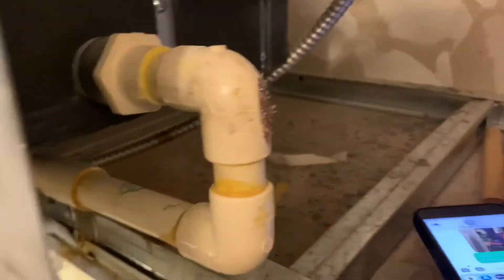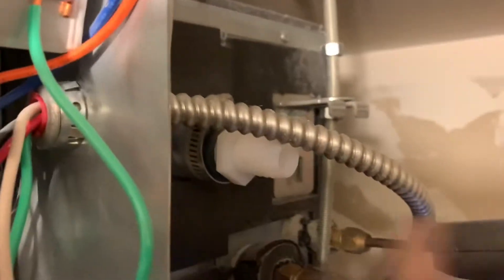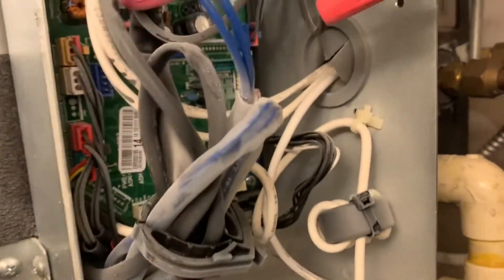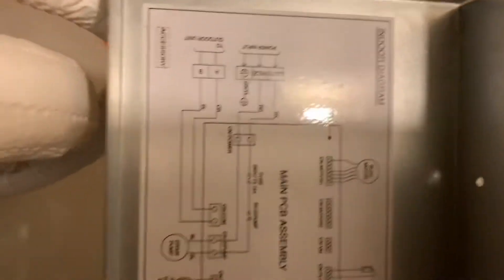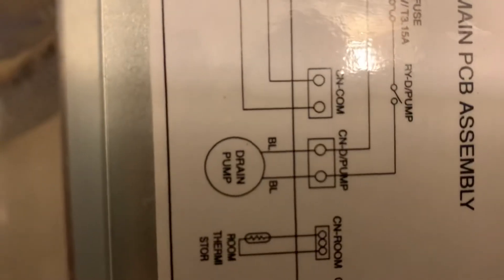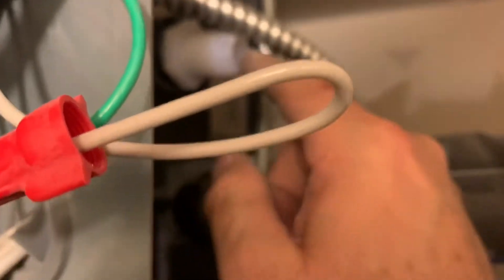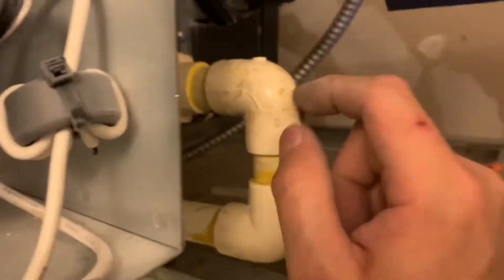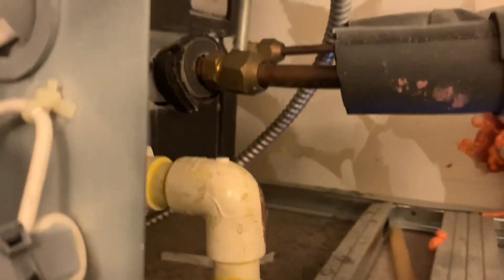LG VRF FCU keep spitting out water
LG VRF UNIT keeps pumping out water. Internal pump is connected but not piped. Disconnecting pump I’ve been having no issues but might get a CH04 code but just have to blow out the drain line.